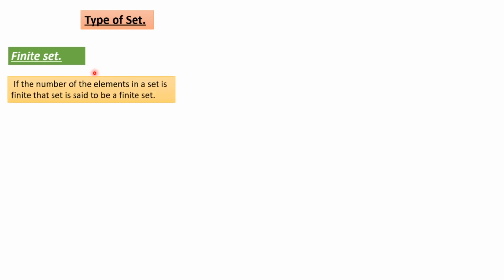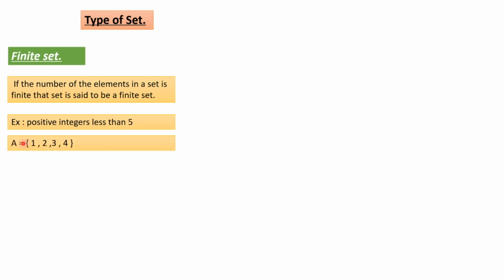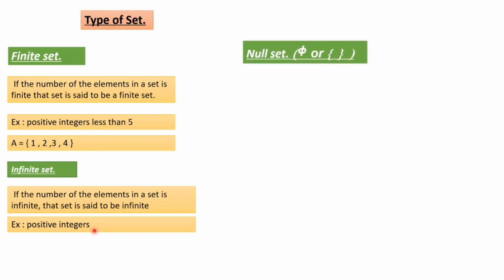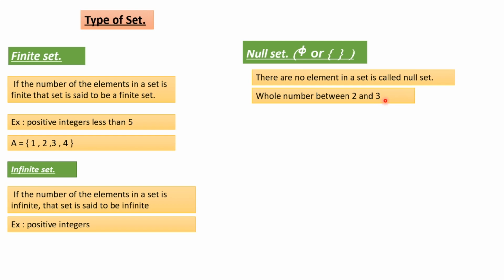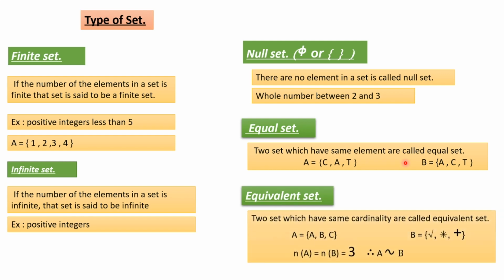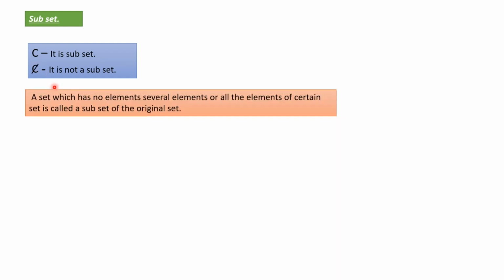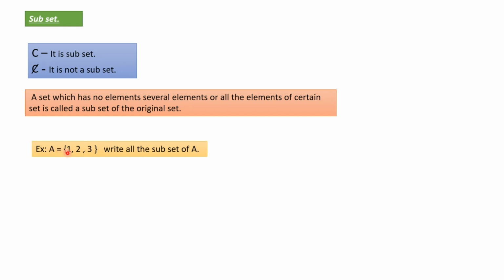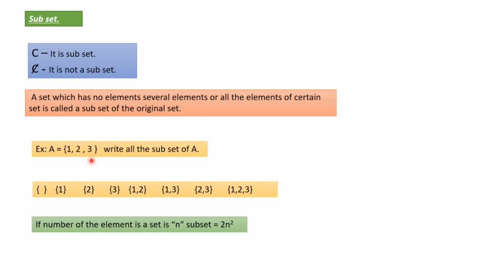Grade 10 set 3 English medium